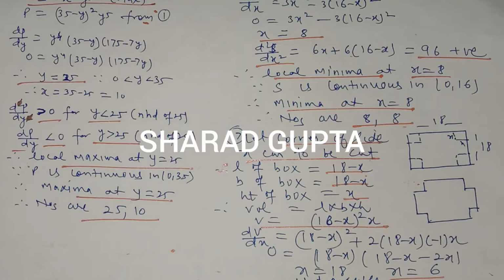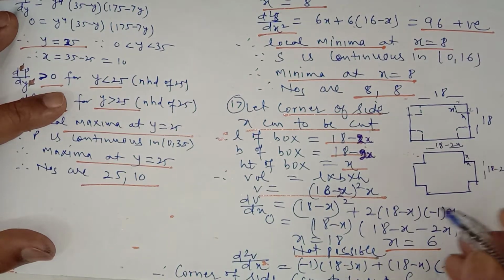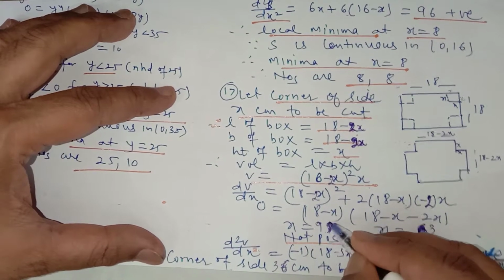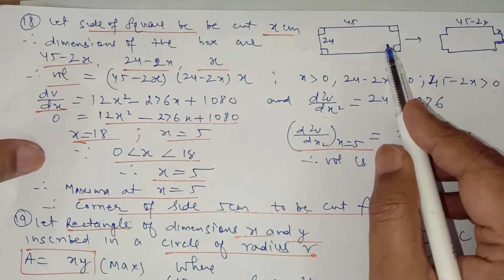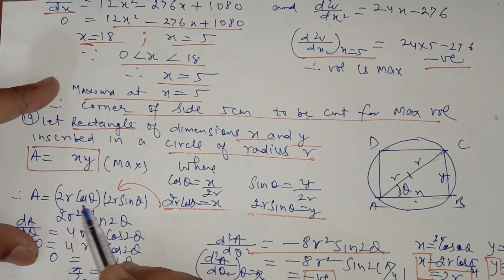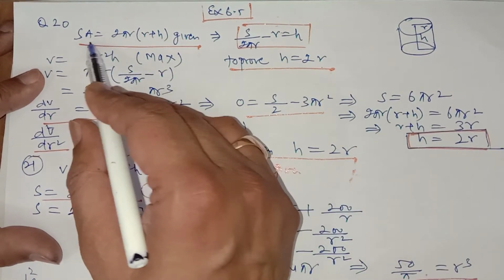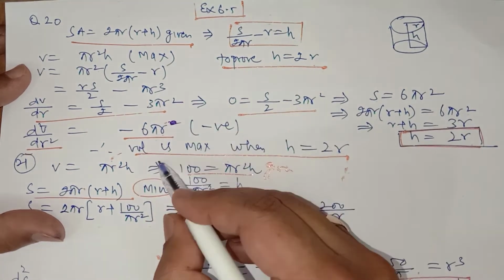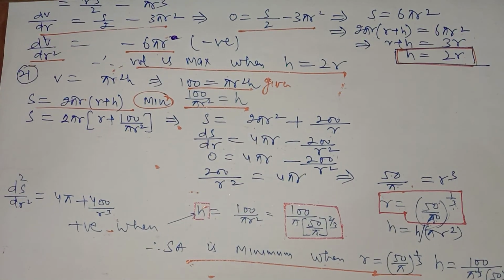xii_sharadgupta_maths(AOD 15)